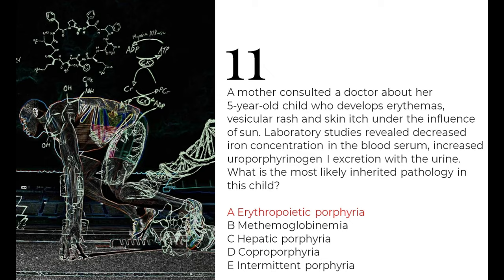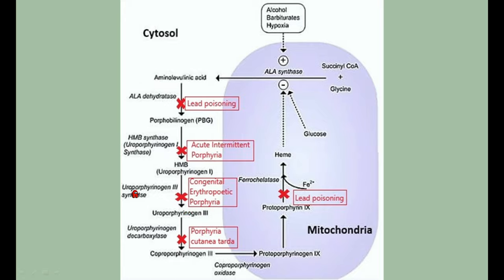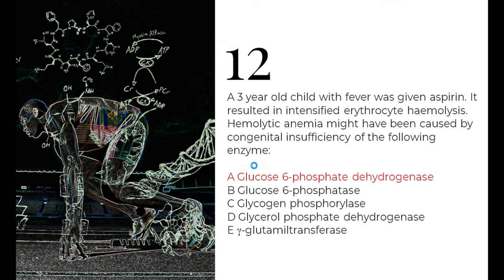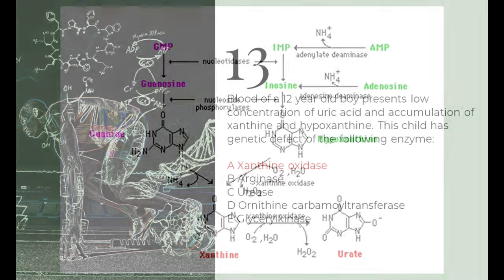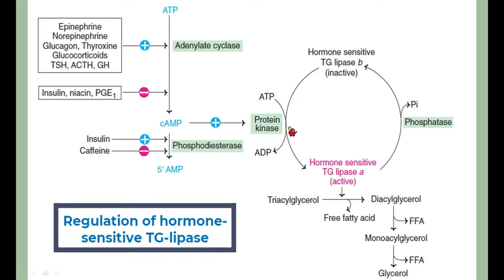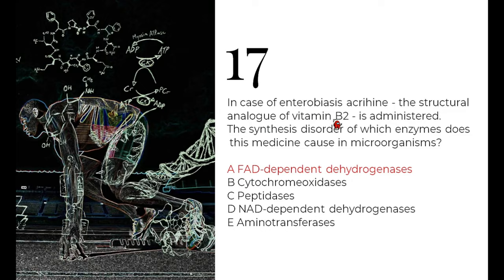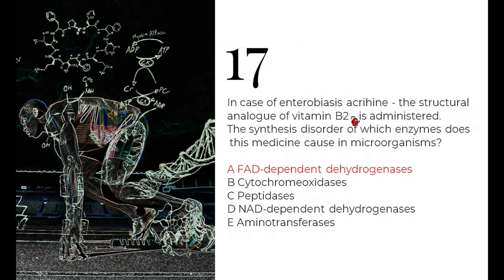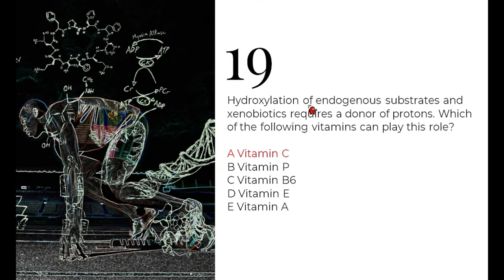Biochemistry base solved | Part 2 (Q 11-20) | KROK 1 exam | Biochemistry High Yields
In this series of videos, we cover the fundamentals and basics of clinical biochemistry required to crack Biochemistry for Krok 1 and related exams. In our videos of this series, more attention is paid towards simplifying the concepts and understanding the essence of the question itself.